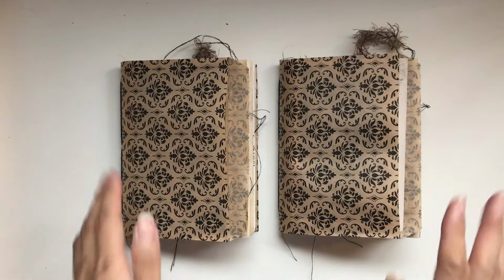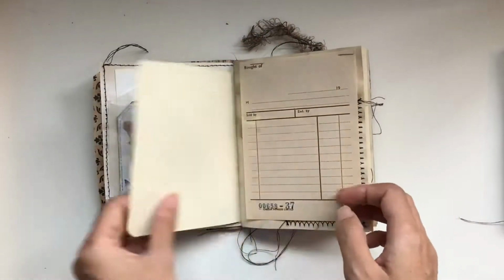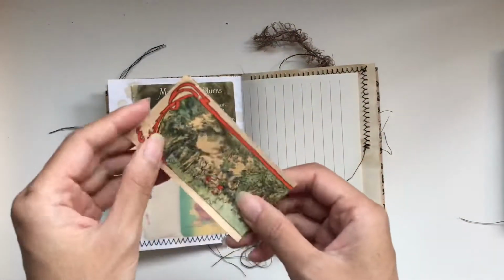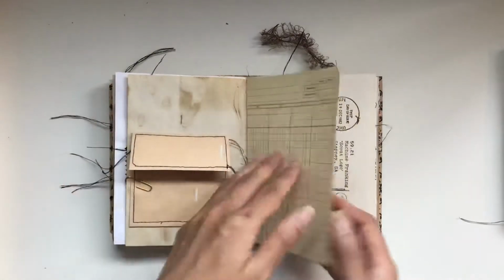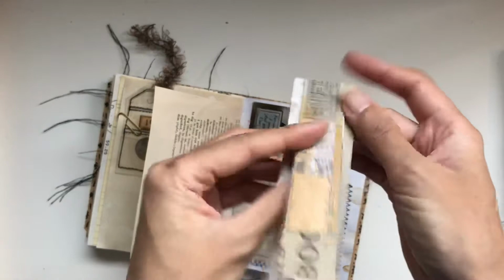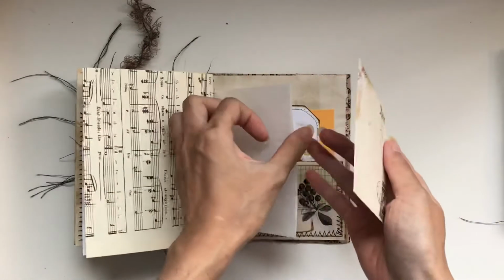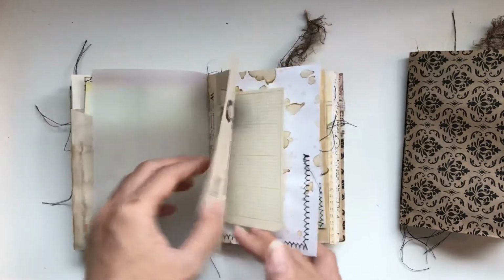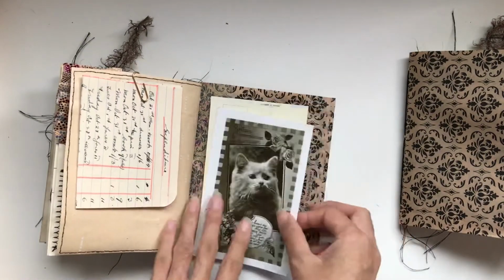Vintage bag journals (sold)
Hi all, these journals were so fun to make with lots of authentic vintage ephemera tucked into pockets. You could add your own ephemera or swap pieces out and use this as an ephemera holder as well.